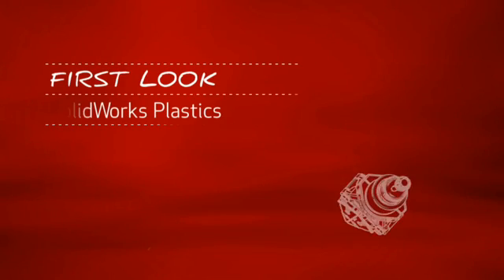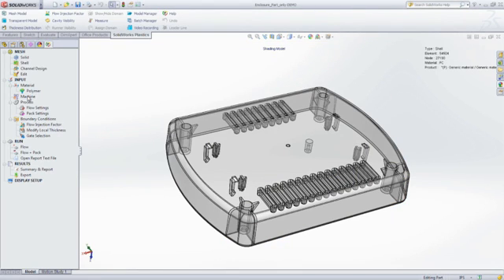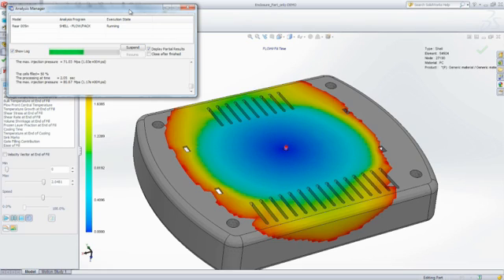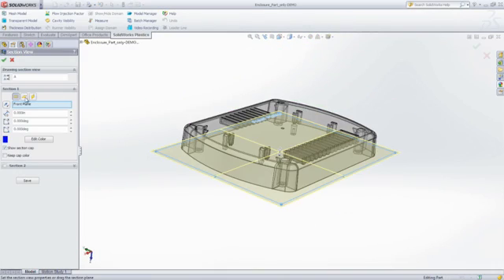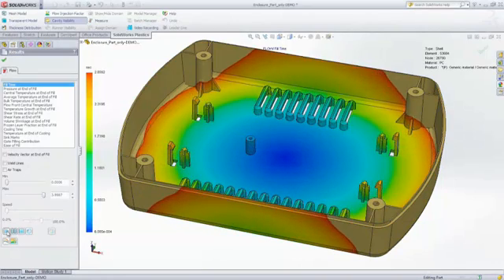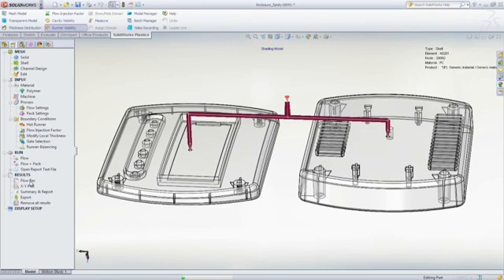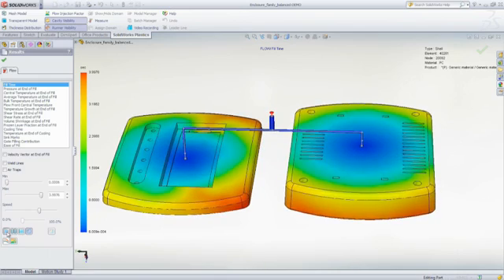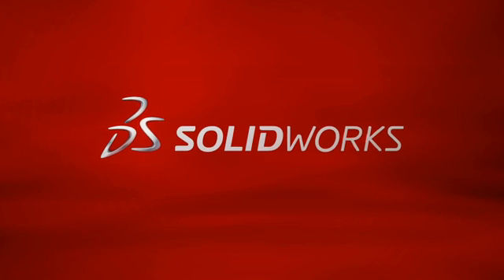Plastic Design - SolidWorks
For companies that design plastic parts or injection molds, SolidWorks Plastics software helps users predict and avoid manufacturing defects during the earliest stages of part and mold design, eliminating costly mold rework, improving part quality and decreasing time to market.

Value Proposition
• At least 80% of all plastic parts are manufactured by injection molding
• Injection molding is complex
• Injection molds are expensive
• It's easy to make design mistakes that prevent a mold from producing good parts
• Mold rework (caused by the design mistakes) is expensive and time-consuming
• Using SolidWorks Plastics on just one project (one part or one mold) can save enough time and money to justify the cost of the software and result in a positive ROI